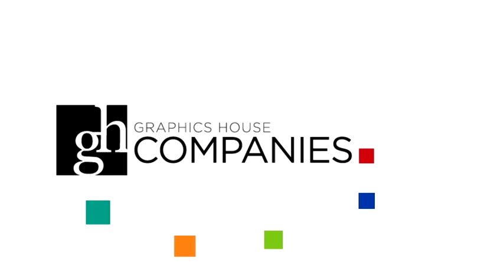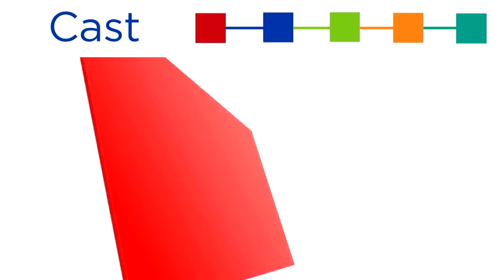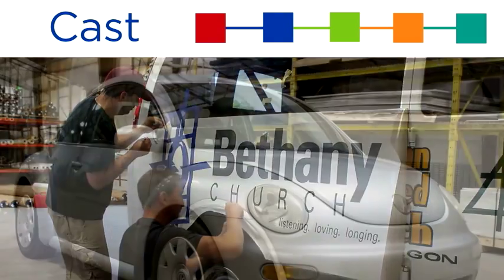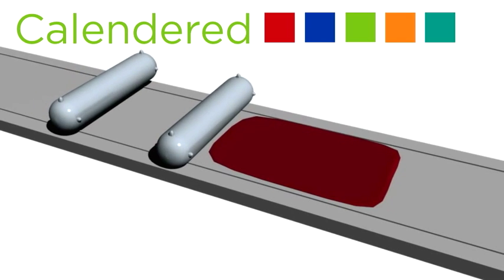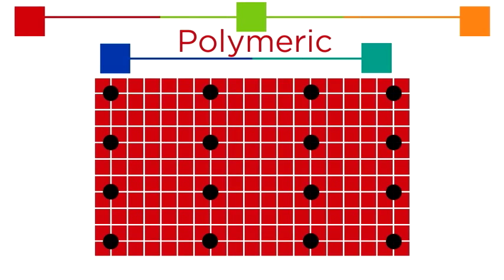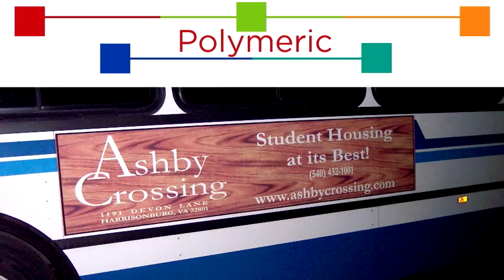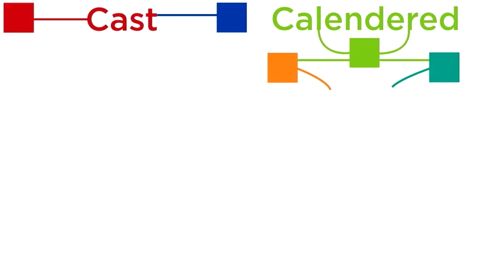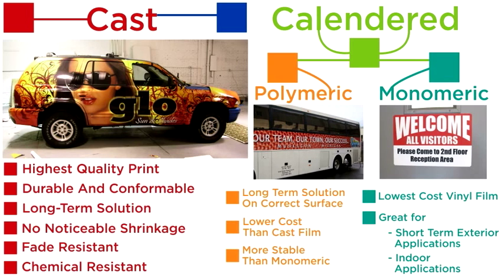Adhesive Vinyl: Cast vs. Calendered Vinyl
This video demonstrates the difference between the types of adhesive vinyls: Cast and Calendered. or contact a GH Sales Consultant -- to determine the appropriate vinyl to use for your next order.

Adhesive Vinyl Script

When working with adhesive vinyl there are two types of vinyl film you can choose: Cast and Calendered.

Cast Films are a premium-grade vinyl that starts life as a liquid, which is then spread out to an extremely thin layer.  Cast films will not noticeably shrink and will conform to irregular textures and curved surfaces, making them the best option for the most extreme outdoor applications – especially vehicle wraps.  Cast Vinyl provides vibrant, paint-quality color and the highest level of durability, lasting for years.

Calendered Vinyl begins as a lump of plastic that is then flattened by being passed through two pressure rollers.  Though not as high-quality as cast films, calendered film is adequate for less demanding conditions.  Calendered films come in two types: Polymeric and Monomeric.

Polymeric calendered films have added polymers to reduce shrinkage, so they will fare much better in exterior applications than monomeric films but are not suitable for application over irregular surfaces.  For less demanding exterior work such as transit graphics that are frequently changed, polymeric films offer a workable alternative to cast.

The least expensive vinyl film is monomeric calendered.  Over time these films will shrink, collect dirt, and eventually curl up and flake off.  Monomeric films are best suited to short-term exterior applications or interior work.

These vinyl films can last anywhere from 6 months to 5 years or more, so it’s important to give us all the parameters of your install.  Talk to a GH Sales consultant so we can recommend the right vinyl for you.